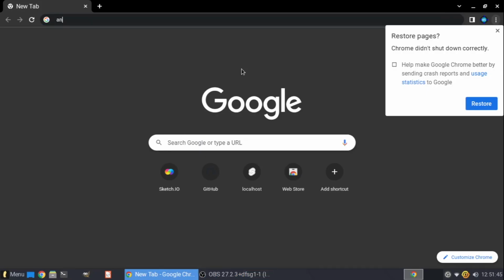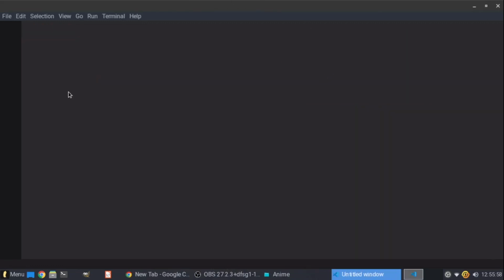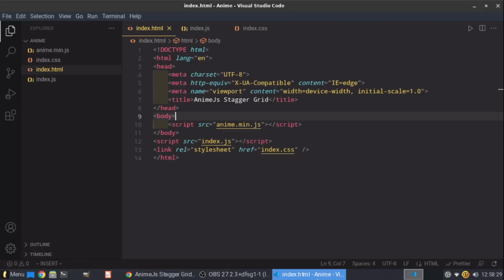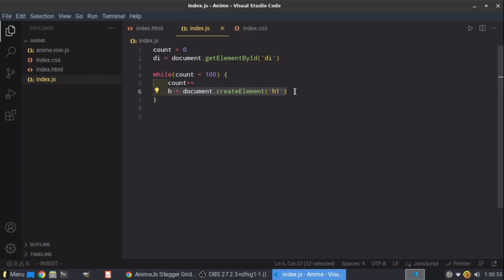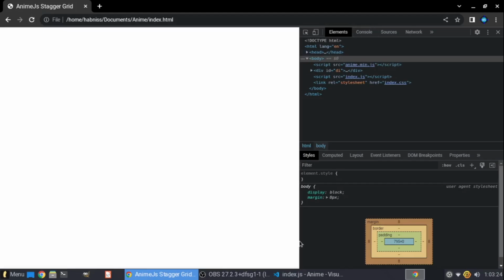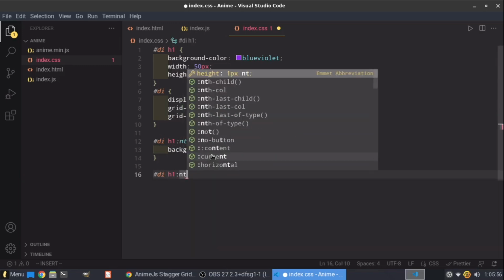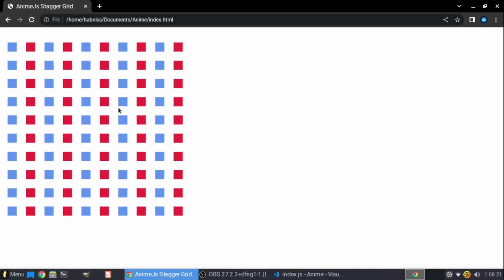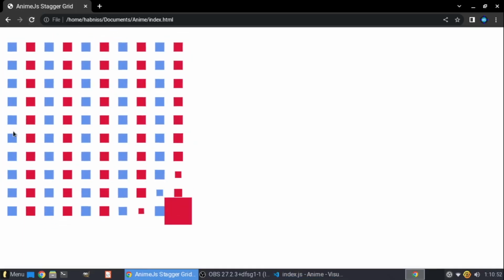AnimeJs Tutorial | Staggered Grid Effect In AnimeJs Using HTML,CSS & Js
In This Video We Will Learn:
anime.js,
anime.js tutorials,
anime.js tutorials for beginners,
grid effect in anime.js,
html, css and javascript,
Anime.Js Stagger Grid Effect,
How To Create Anime.Js Stagger Grid Effect,
Anime.Js Tutorial,
Anime.Js Staggering Grid Effect,
How To Create Anime.Js Staggering Grid Effect.